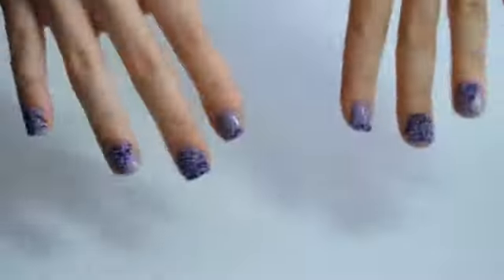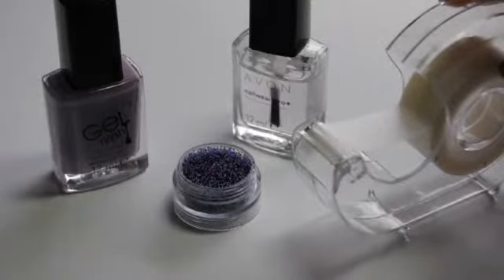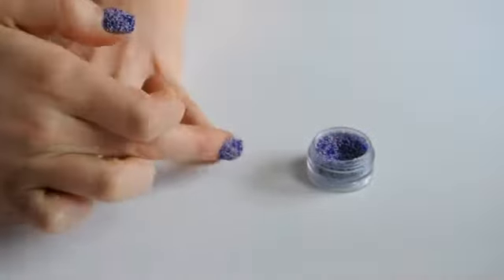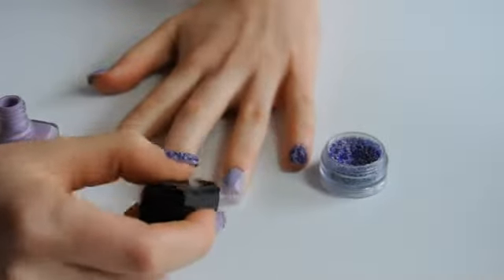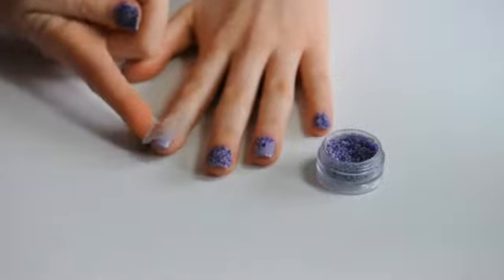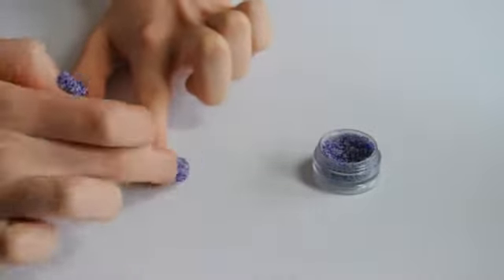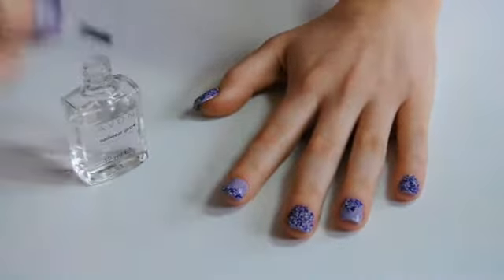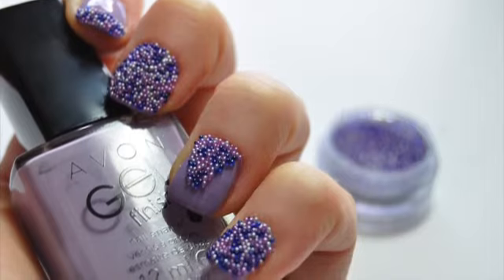AVON Cosmetics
AVON Cosmetics Video - How to apply AVON Nail Sprinkles